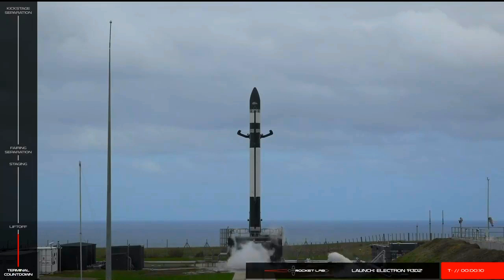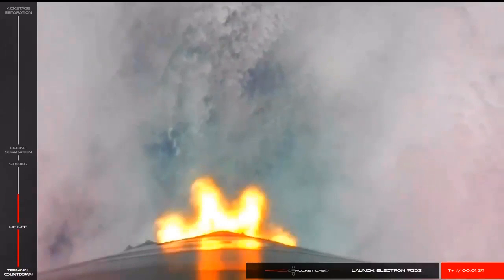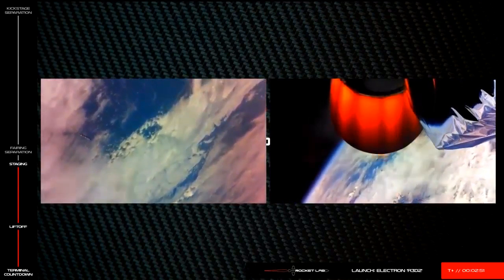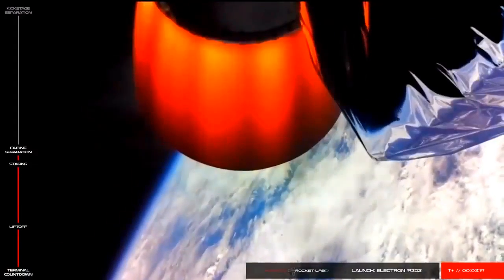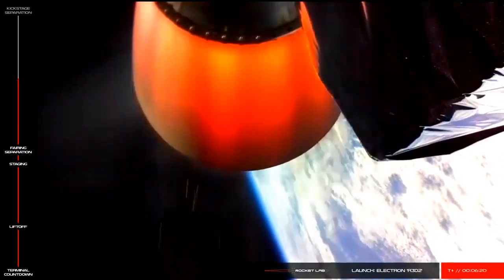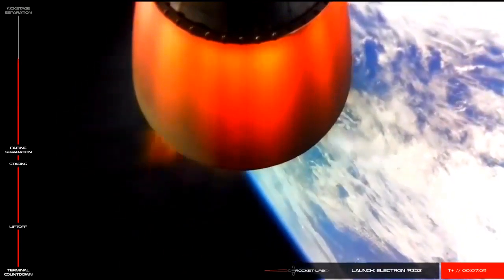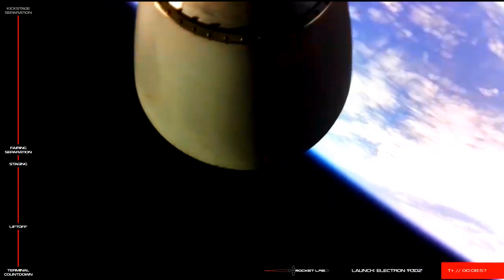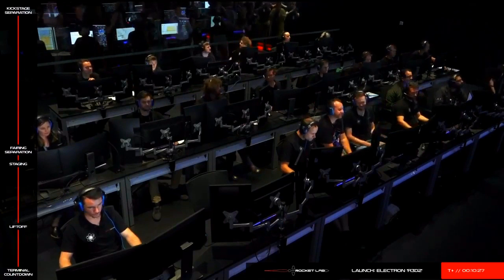Blastoff! Electron Rocket Launches DARPA's R3D2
Rocket Lab's Electron rocket launched the Radio Frequency Risk Reduction Deployment Demonstration (R3D2) spacecraft for the U.S. Defense Advanced Research Projects Agency (DARPA). It launched from New Zealand's Māhia Peninsula today (March 28) at 7:27 p.m. EDT (2327 GMT; 12:27 p.m. local New Zealand time on March 29). -- Full Story